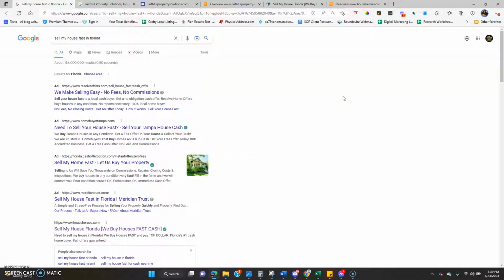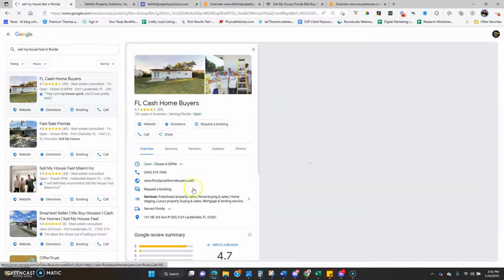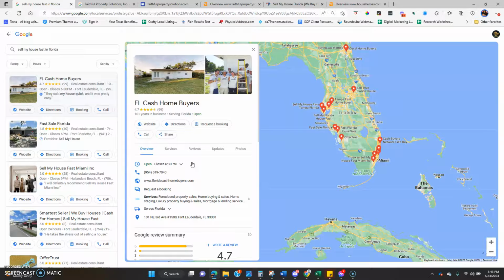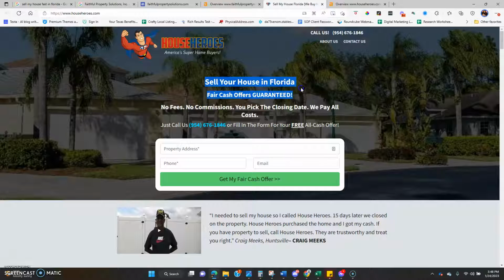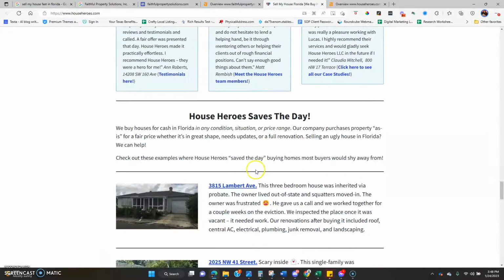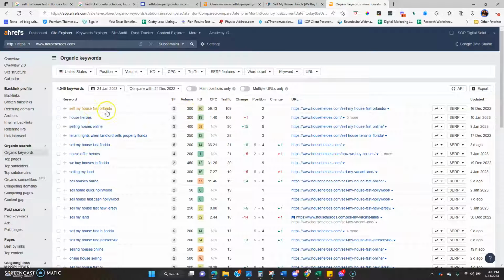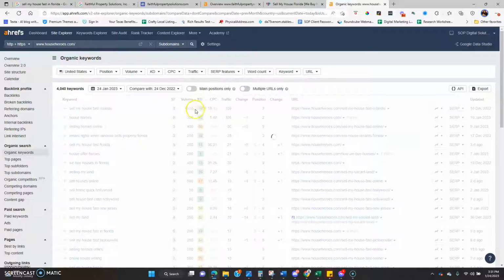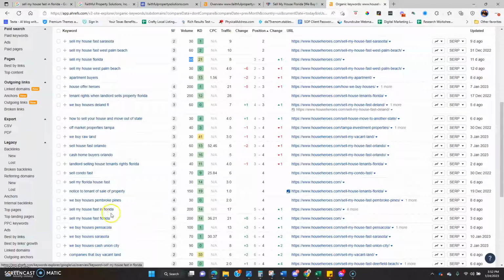Online Presence review for Faithful Property Solutions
Here you will get some great advice on integrating keywords into your content, using citations to rank into the map-pack and a peek into your competitor's backlinks and keywords.  SOP Digital Solutions is San Antonio based digital marketing agency.

Let's get your website ranking high soon and bring those customers in.